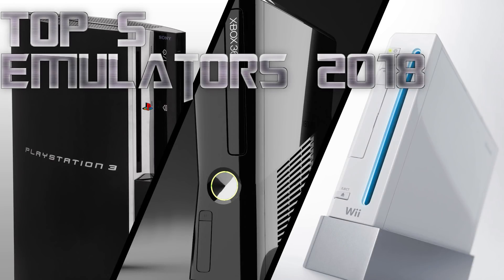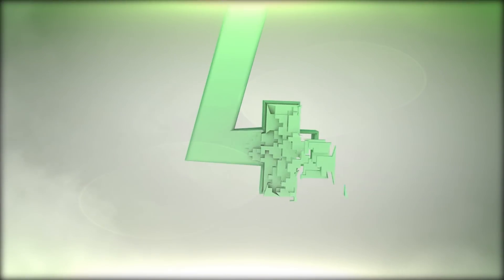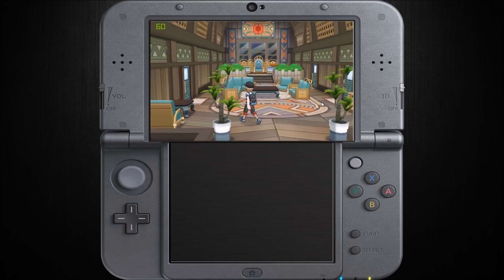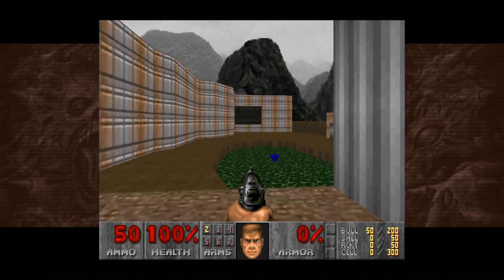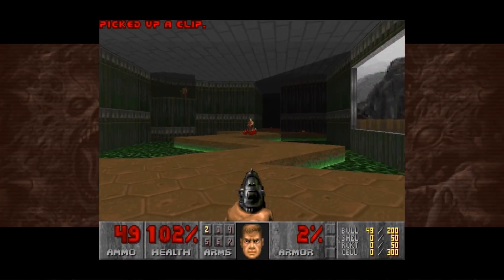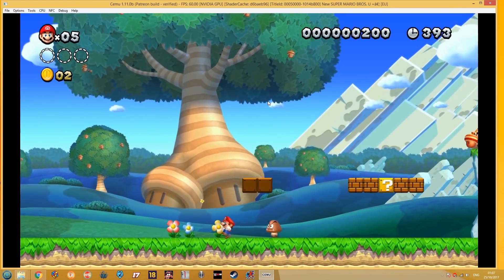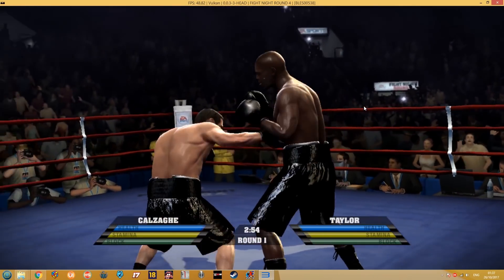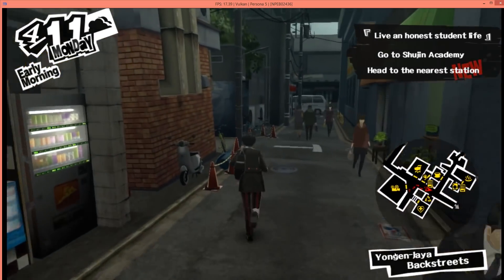Top 5 Emulators To Watch Out For In 2018 (Console Edition)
In the episode I look at the top 5 Emulators  that will blow your mind in 2018.

Thanks
Unified Wheel Art thanks to Viking
Special thanks to Retrohumanoid, nyny77 and Viking for the themes
Special thanks to Simple Austin for lots of stuff!
Special thanks to Giga Pigs from Giga Guides
Special thanks to Critical Cid for BigBox theme
Special thanks to MadK9 for help with setups
Thanks to Launchbox Community

Facebook (new page and not much on it yet)

If you would like to make a donation so I can keep uploading tutorials and showcases you can do here: